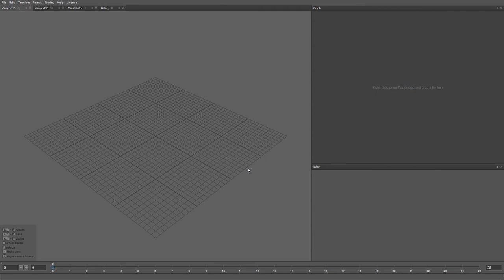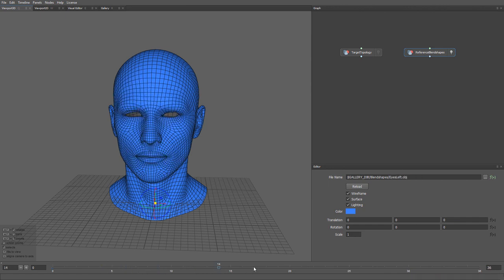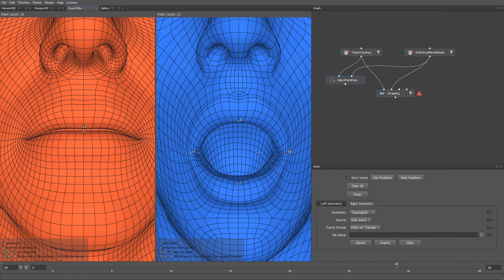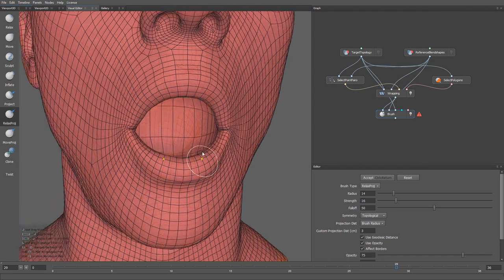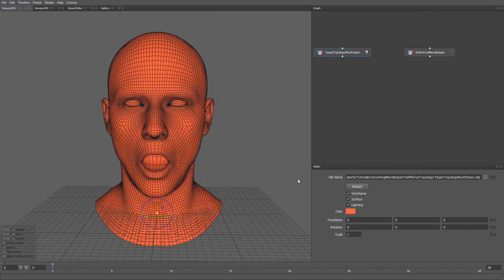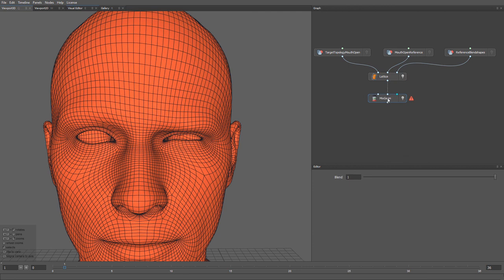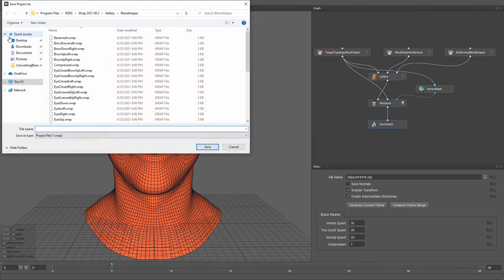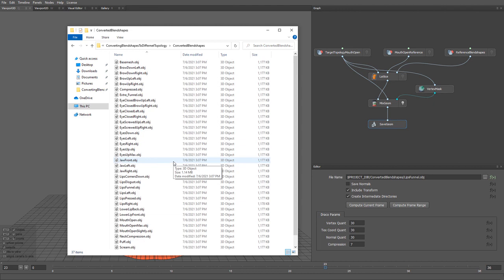How to Convert Blendshapes to a Different Topology.